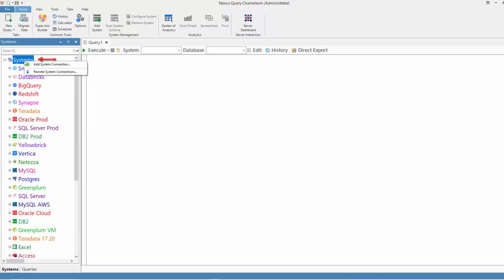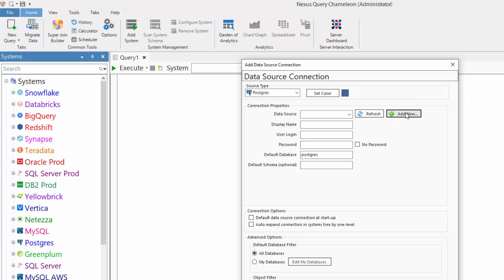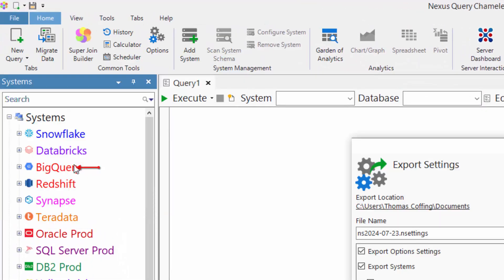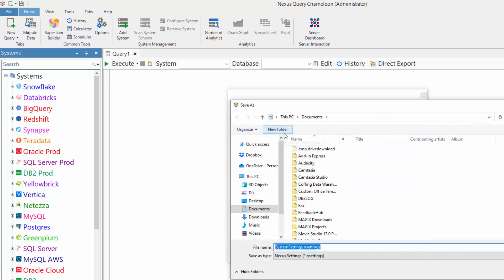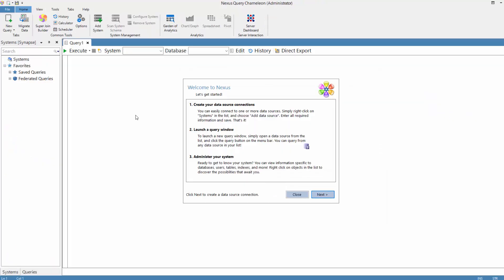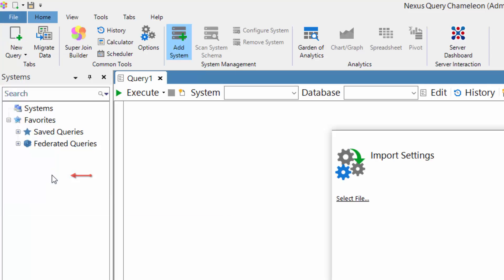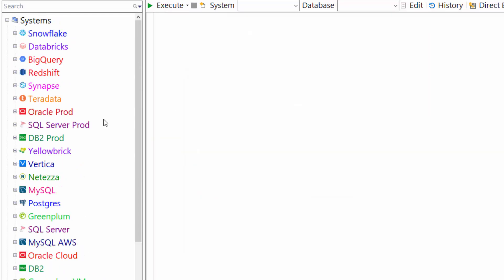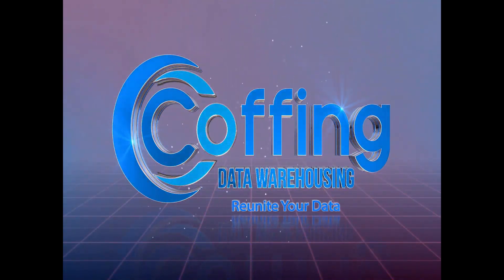Nexus 60 Second Video Cloning System Connections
We have customers who have thousands of Nexus users, so we built a feature that allows one user to create all system connections and clone them for all users. This video shows you how to export your connections so new Nexus users can import them. All they have to do is enter their user names and passwords; all system connections are instantly available.